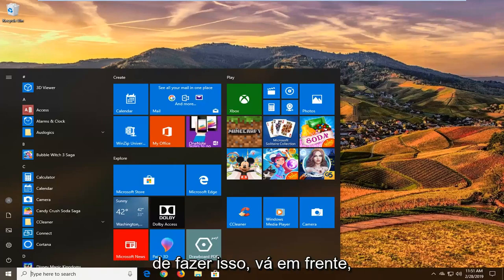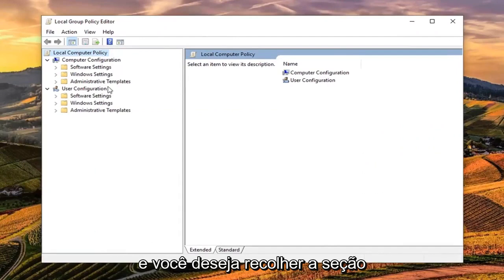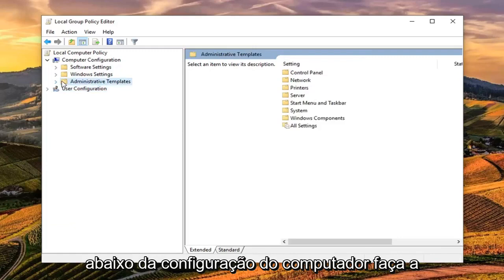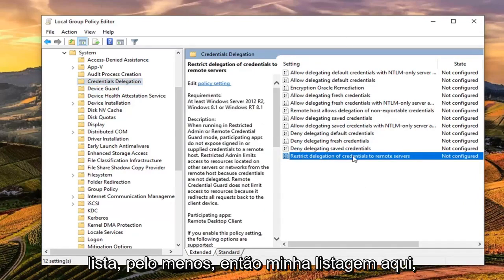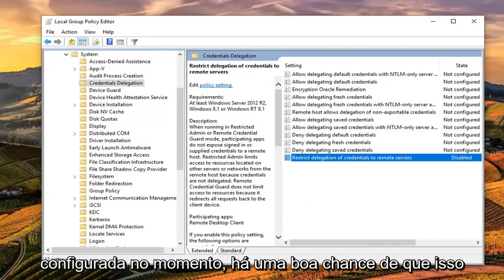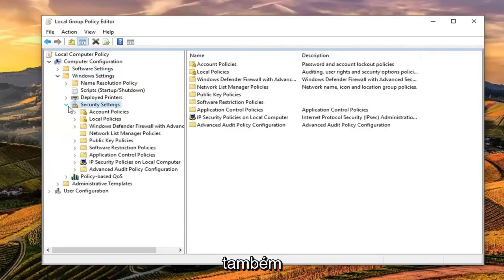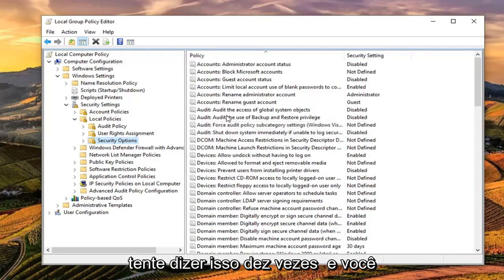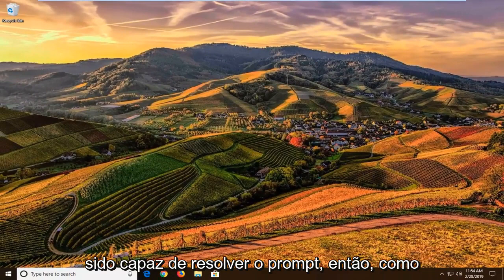Como corrigir restrições de conta estão impedindo que este usuário faça login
Restrições de conta estão impedindo que este usuário faça login FIX [Tutorial]

A mensagem de erro "As restrições da conta estão impedindo que este usuário entre" é revelada quando um usuário não consegue estabelecer uma conexão de Área de Trabalho Remota com um sistema de destino usando o Windows Server 2012 ou superior. Esse erro pode ser causado por sua Política de Grupo do Windows, que impede que ela passe credenciais para o sistema remoto. Pelo contrário, muitas pessoas assumem que o problema é muitas vezes devido a senhas expiradas ou senhas em branco, o que às vezes pode ser o caso, no entanto, caso não seja, muitos ficam sem nenhuma pista.

As Conexões de Área de Trabalho Remota são amplamente utilizadas por administradores de segurança ou outras partes e seu uso vem aumentando gradativamente. Assim, erros são esperados, pois todos os aplicativos contêm erros que só precisam ser revelados.